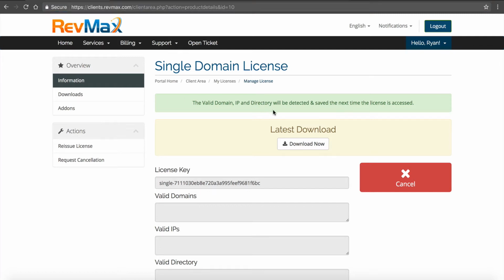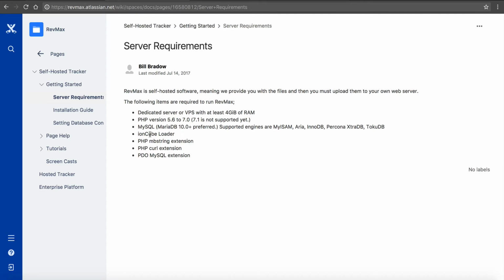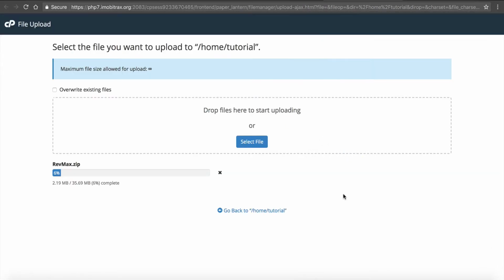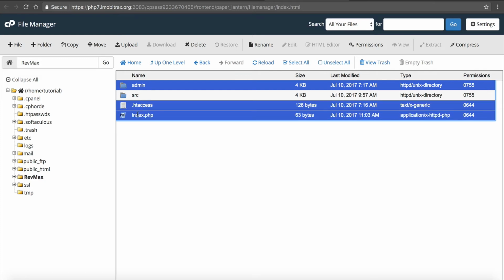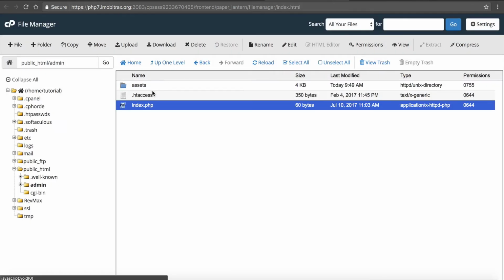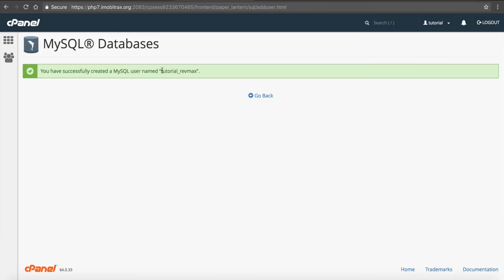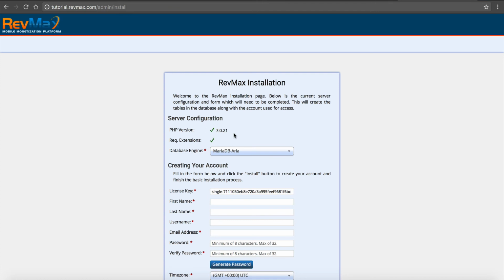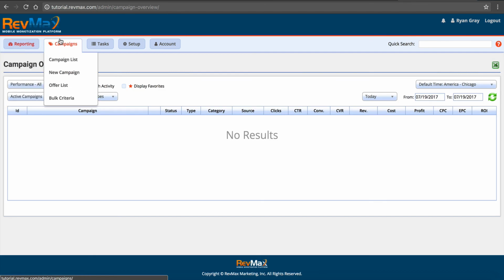How To Install The RevMax Self Hosted Tracking Platform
Learn how to install the RevMax self hosted tracking platform on your Dedicated or VPS!